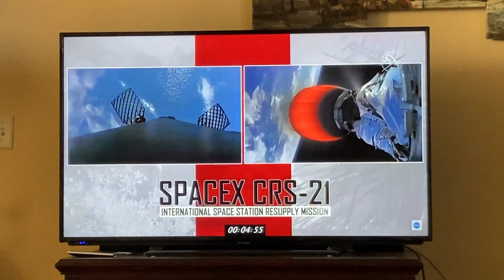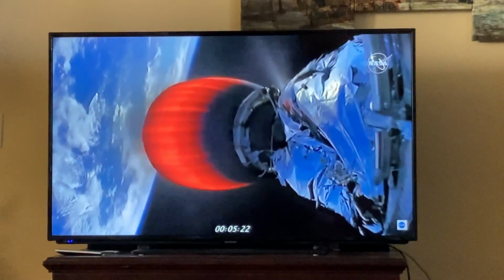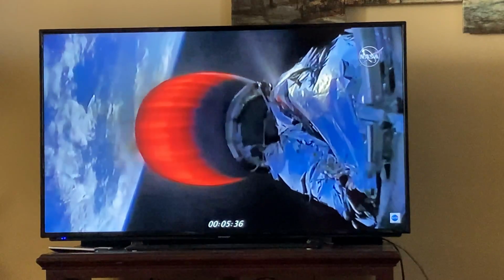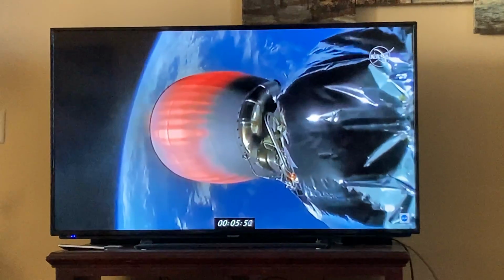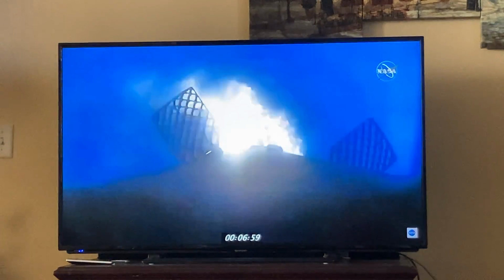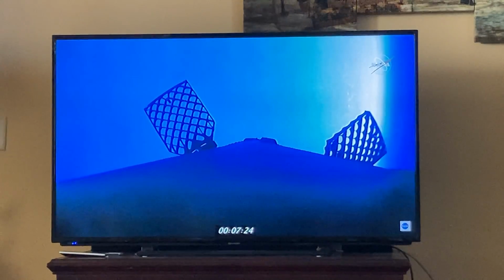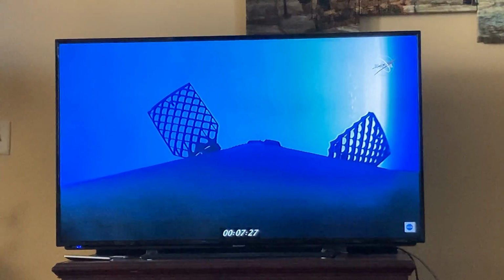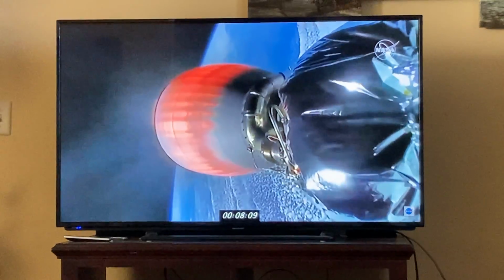Docking Stage 1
The Stage 1 rockets that carried Bethany High School's microgravity experiment into space return to dock on the Drone Ship awaiting them in the Atlantic Ocean.